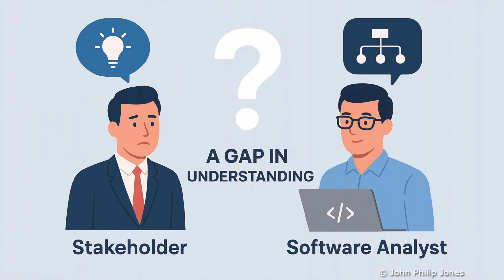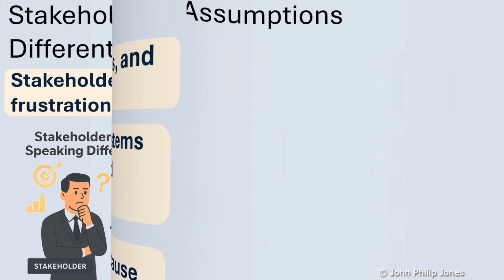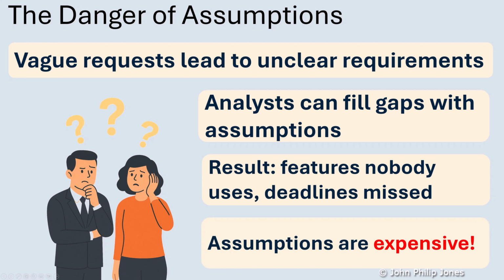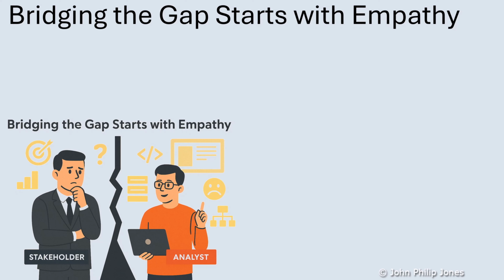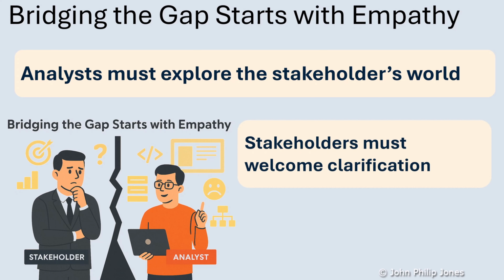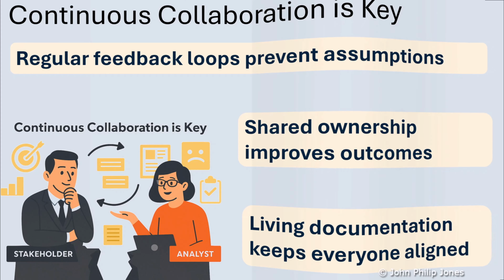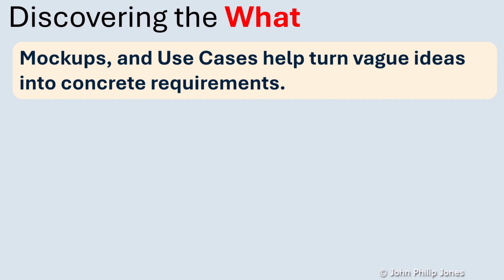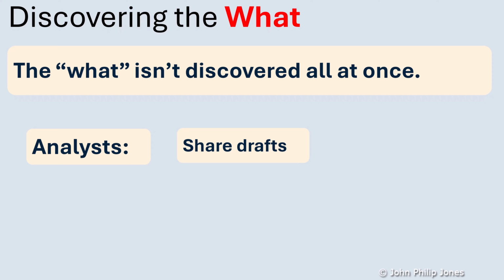Bridging the Gap in Understanding Between Stakeholders and Analysts to Define Software Requirements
Why do stakeholders and analysts often talk past each other during software development? This video explores the understanding gap—the disconnect between what stakeholders envision and what analysts interpret. We break down how this gap arises, why it matters, and how it can be narrowed through better collaboration, and shared language. By bridging this gap, teams can more effectively extract the what of the system—clear, actionable requirements that drive successful software design.